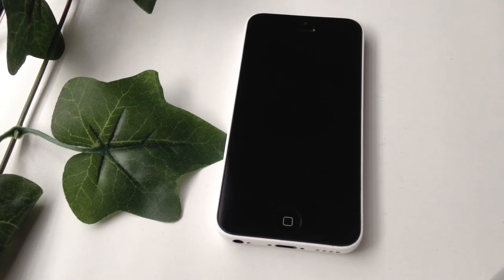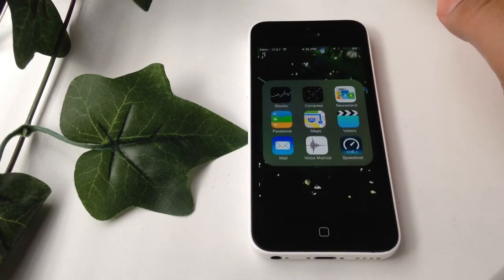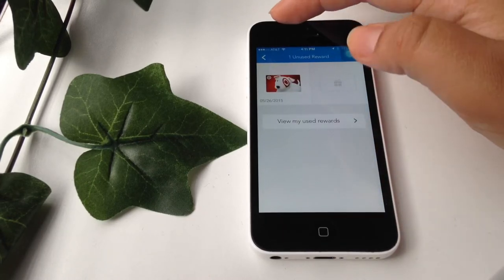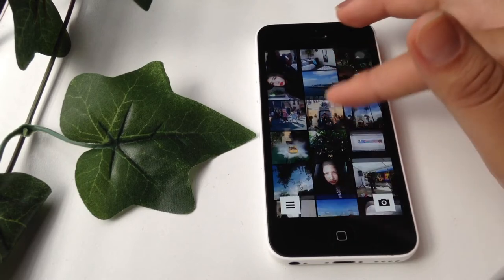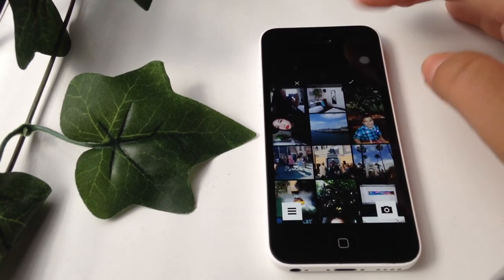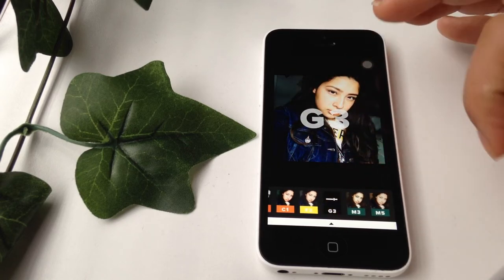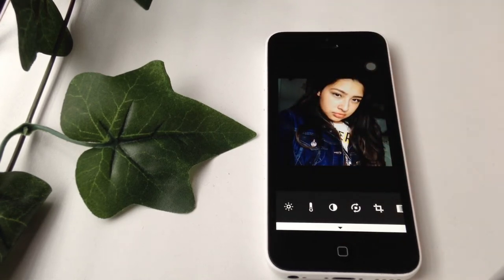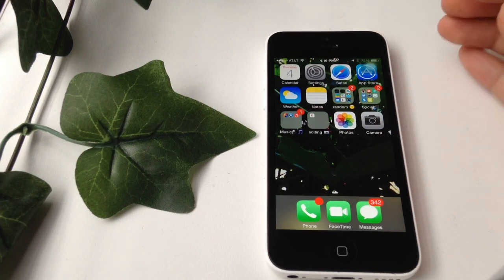What's on my IPhone + How i edit my insta pics //2015 (:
Hey everyone in this video I did a What's on my IPhone + How I edit my instagram pictures , Hope you enjoyed this video don't forget to leave a comment , like and subscribe if you'd like .